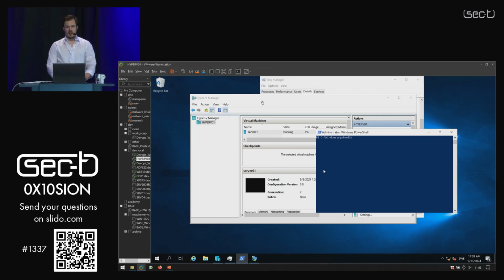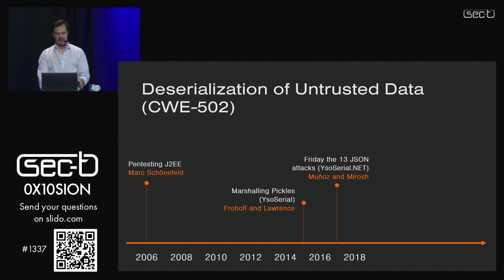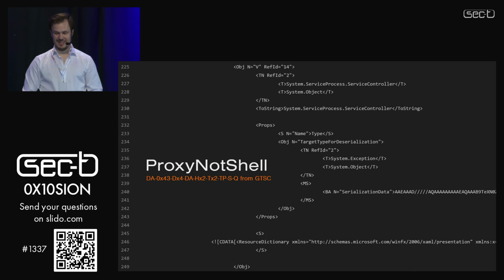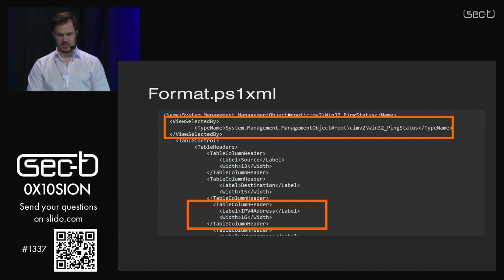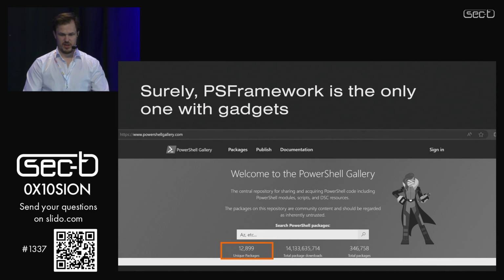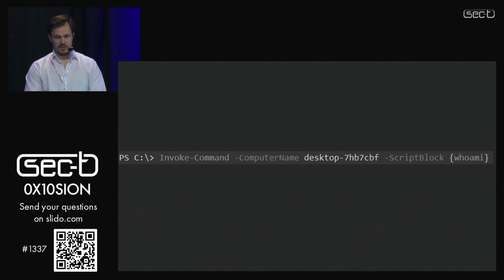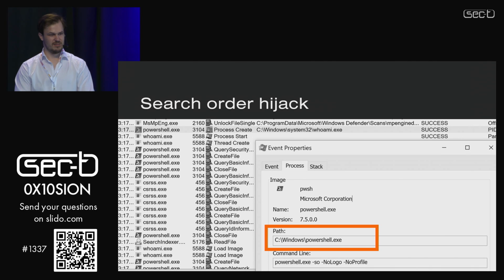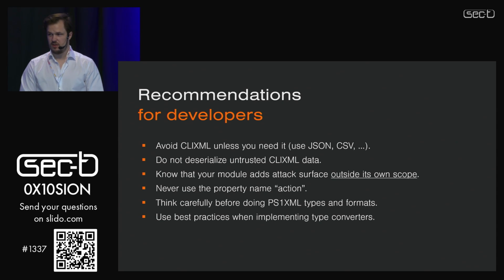SEC-T 0x10: Alexander - Attacking PowerShell CLIXML Deserialization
Alexander - Attacking PowerShell CLIXML Deserialization

# A talk by Alexander
Common Language Infrastructure XML (CLIXML) is a widely used PowerShell serialization format. In this presentation, we will learn how to exploit PowerShell deserialization to move laterally and escalate privileges in an enterprise environment. I will perform multiple live demos, including a guest-to-host virtual machine breakout.

I will present several novel deserialization gadgets to achieve everything from out-of-band network requests and credential stealing to remote code execution. This includes golden gadgets that work on vanilla PowerShell installations and gadgets that depend on widely used PowerShell modules.

Finally, we will discuss how we can protect ourselves against these attacks as IT admins and how to avoid these vulnerabilities as developers.

Alexander is Principal Forensic Consultant at Truesec and spends most of his time providing incident response services to companies that have suffered from an attack. He has led hundreds of complex investigations into everything from full-scale ransomware attacks to zero-day exploits and APT campaigns. Whenever not in an active incident, Alexander spends time in research and development with a focus on both novel forensic tooling and offensive offensive vulnerability research.